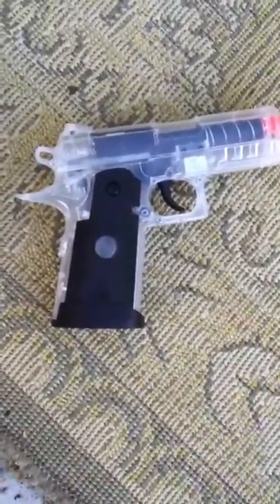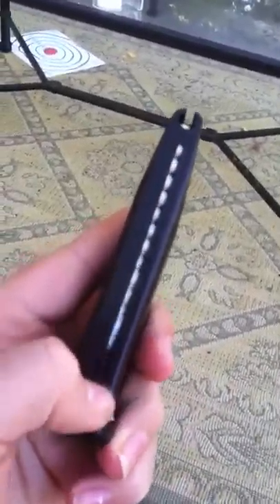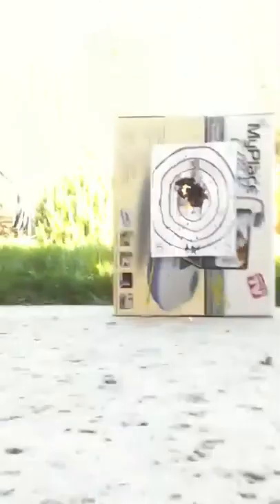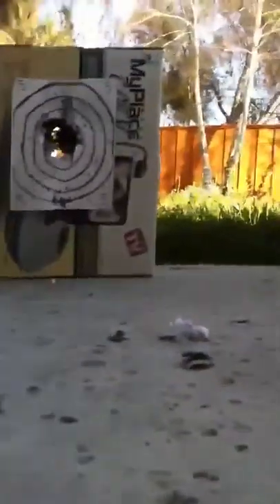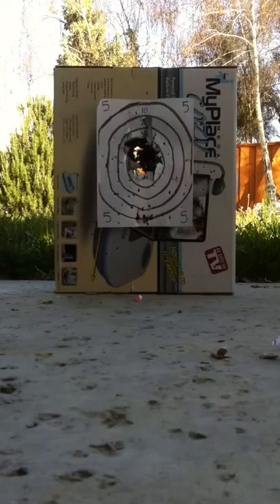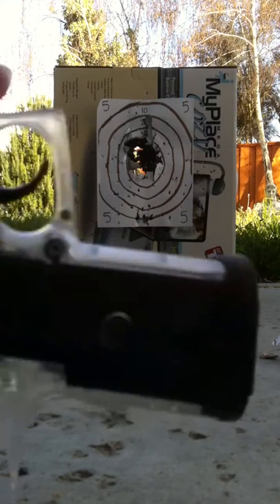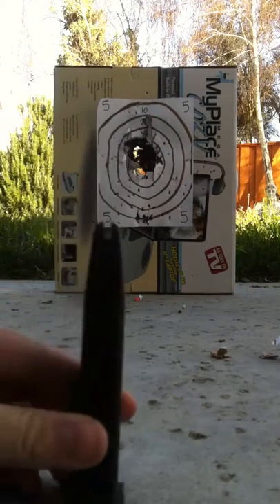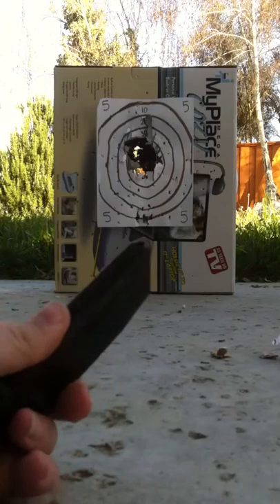Airsoft- how to make your cheap springer pistol into a shot